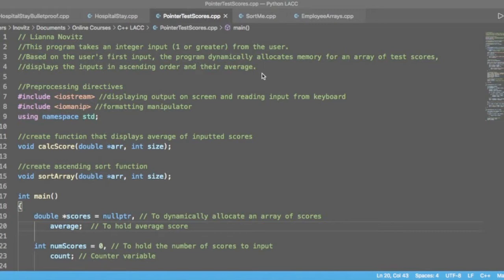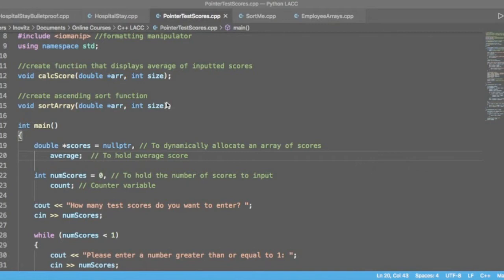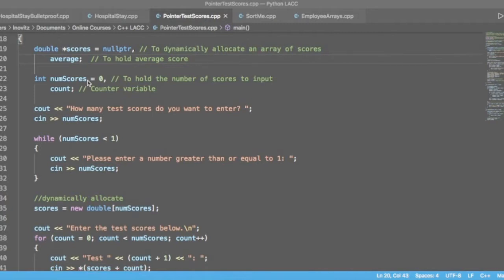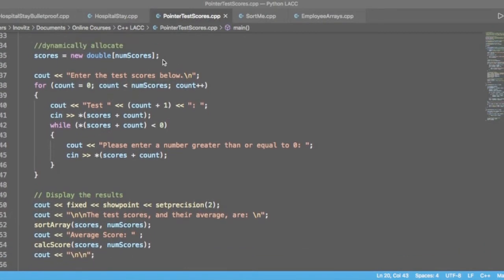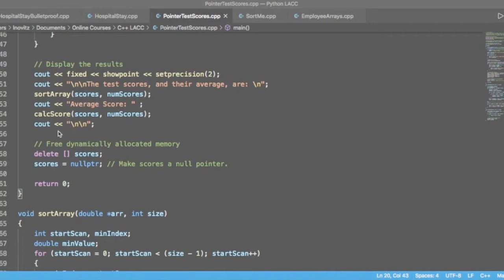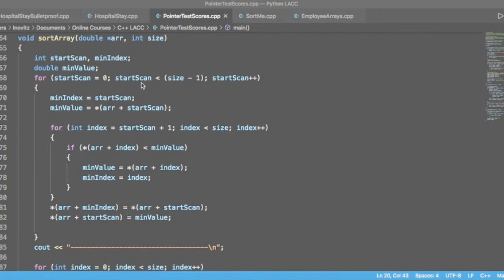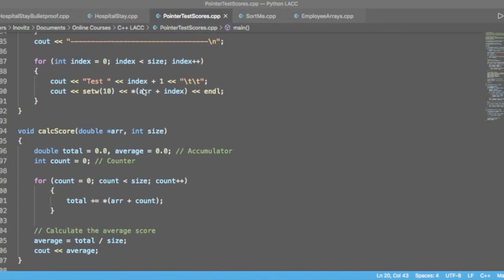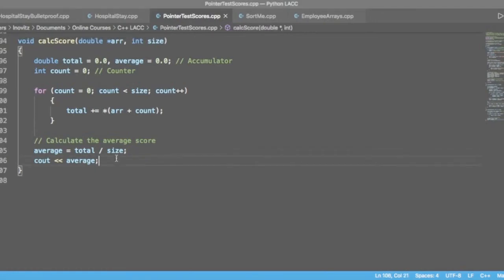Dynamic Memory Allocation with Arrays of Test Scores - C++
Based on how many scores the user wants to enter, the program dynamically allocates memory for an array of test scores, displays the inputs in ascending order and their average. For Professor Flores' C++ Programming class at Los Angeles City College (LACC) online Summer 2020